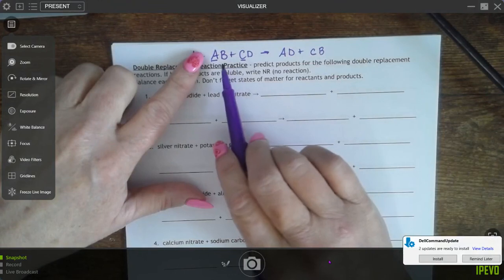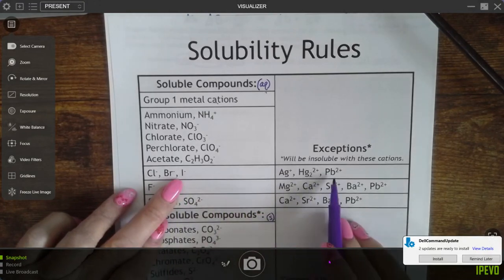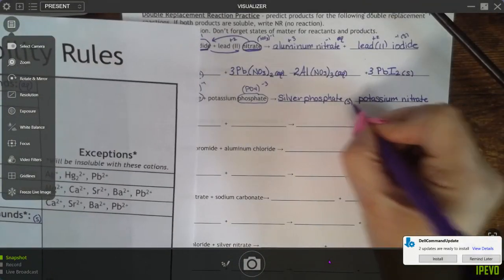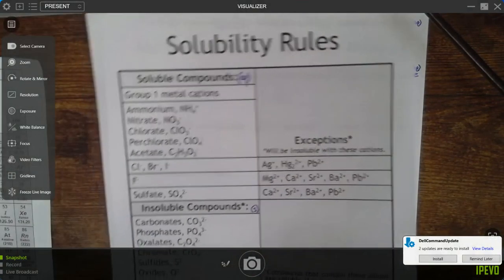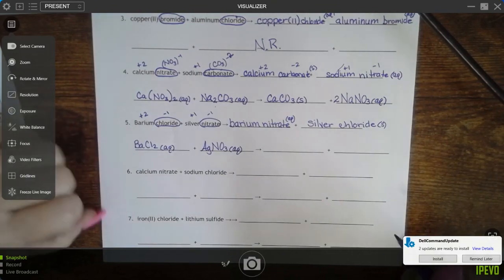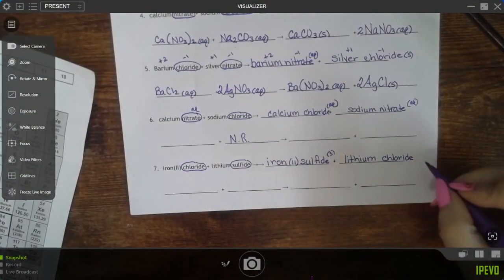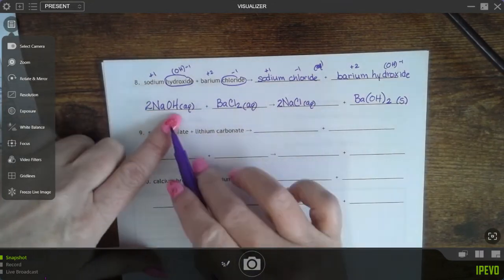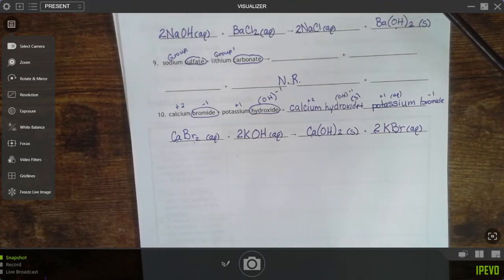Double Replacement Reactions HW work-through video